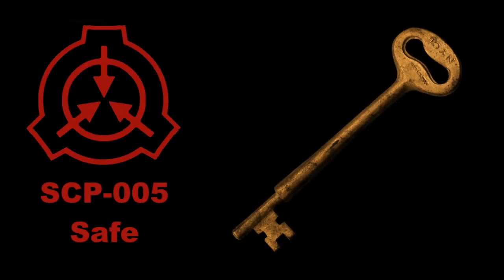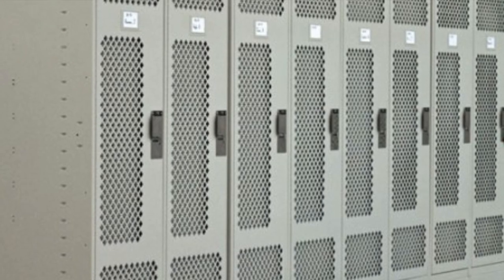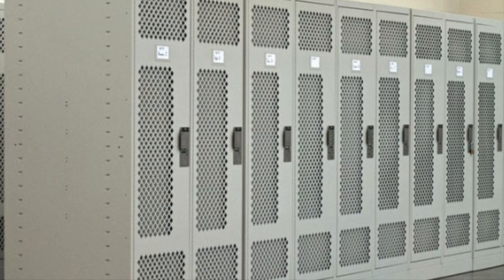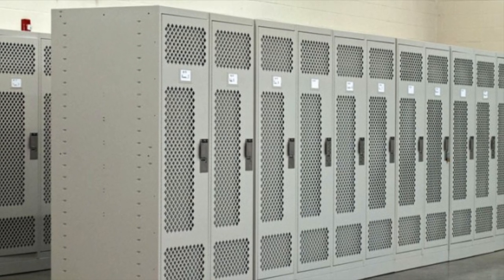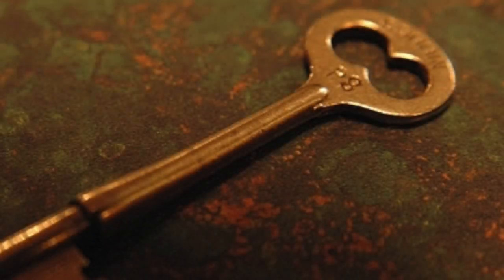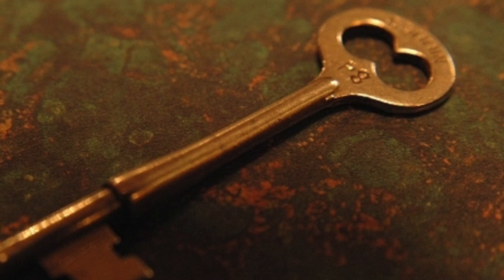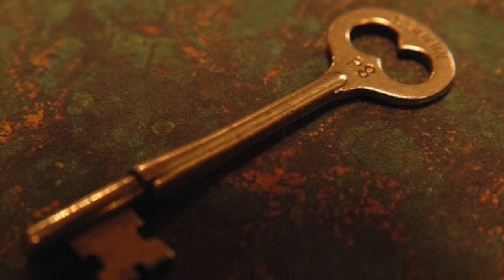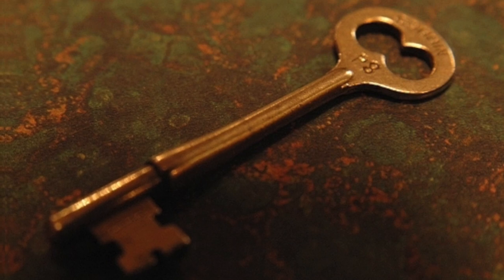SCP-005: Skeleton Key